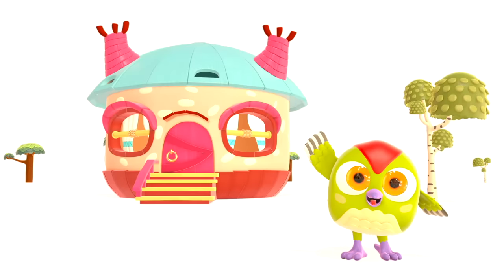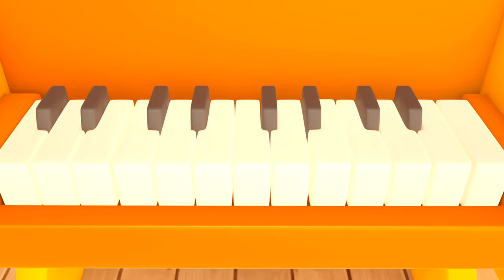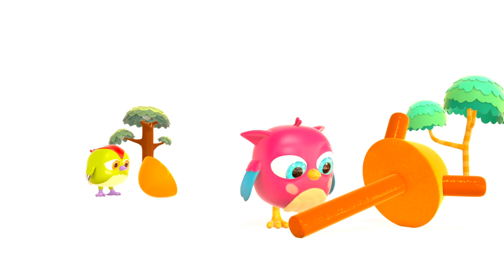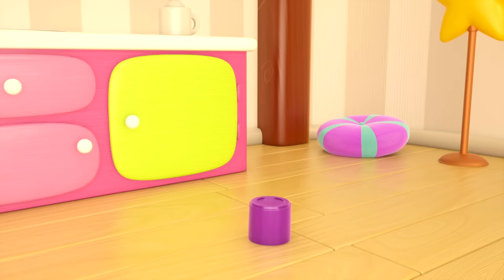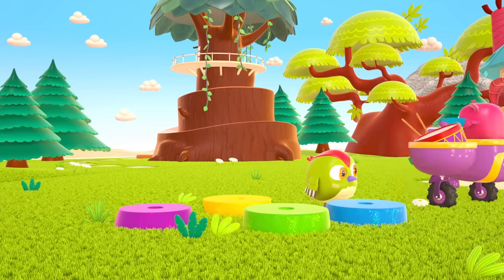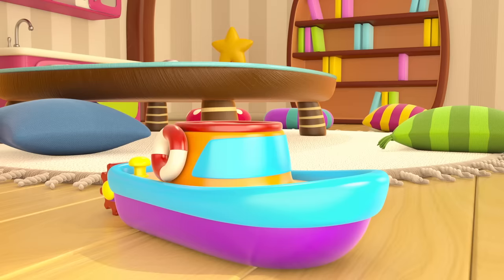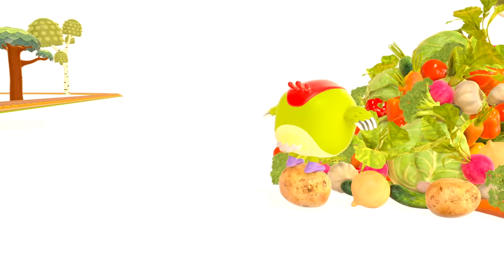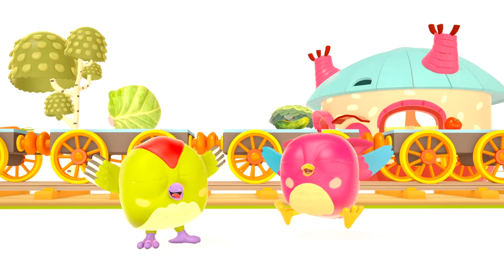Baby cartoons & baby videos - Hop Hop the owl & Full episode cartoon for kids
Watch baby cartoons and baby videos for kids about funny baby birds - Hop Hop the owl and Peck Peck the Woodpecker! See a new full episode cartoon for kids about Hop Hop the owl and his funny adventures in a magic world. Play and learn with a funny baby owl and his friend Peck Peck. Learn colors for kids, learn numbers for babies and shapes for children with baby birds in a new cartoon compilation for kids. Find more full episodes cartoons for babies in English on our kids' cartoon channel!

00:00 - Hop Hop and musical instruments
04:39 - Hop Hop and a rocket
10:15 - Hop Hop and a pillow fight
15:40 - Hop Hop and a boat
22:10 - Hop Hop and vegetables